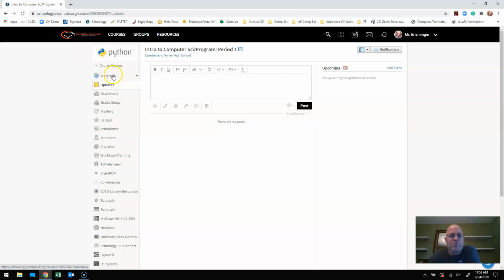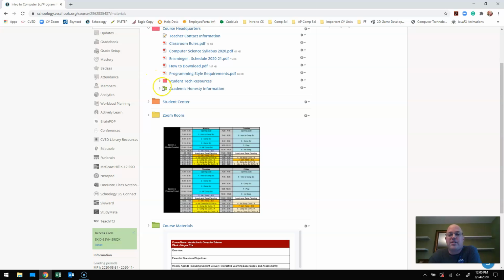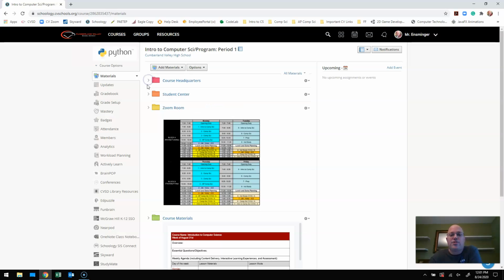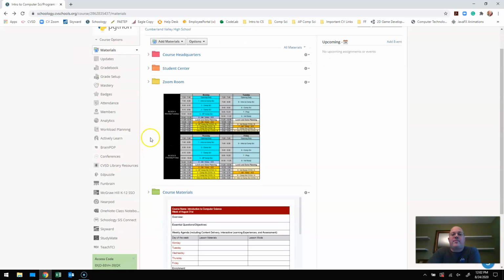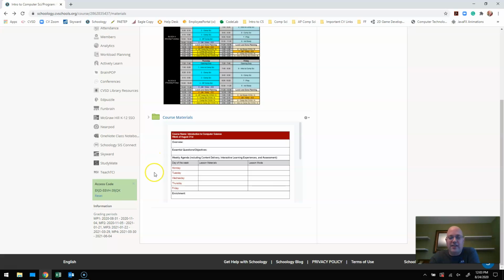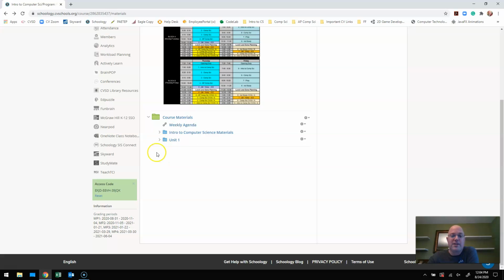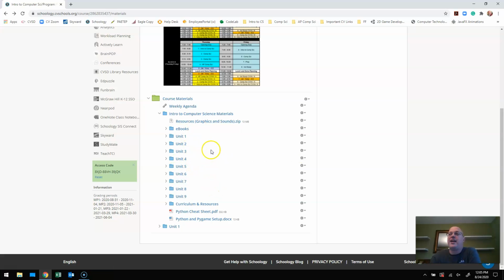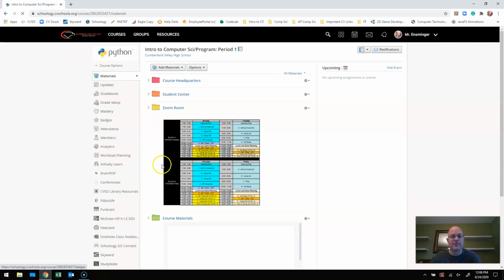Intro to Computer Science - Schoology Course Walkthrough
Want to know where everything is located in Schoology? Here you go!